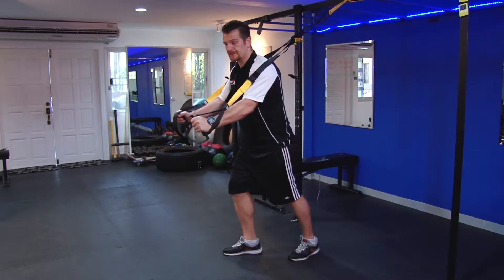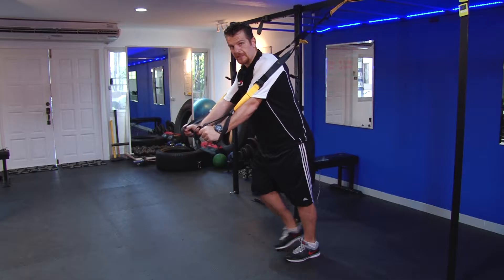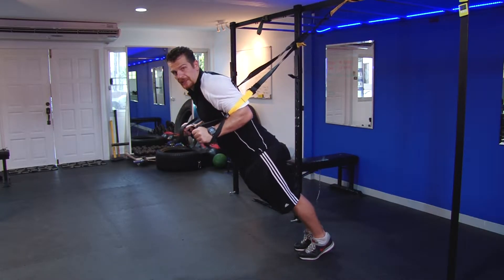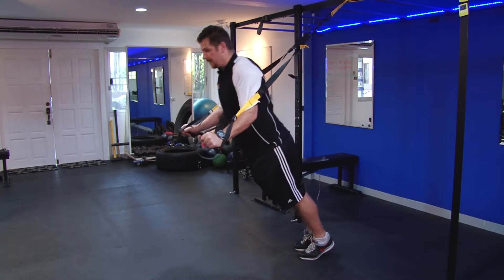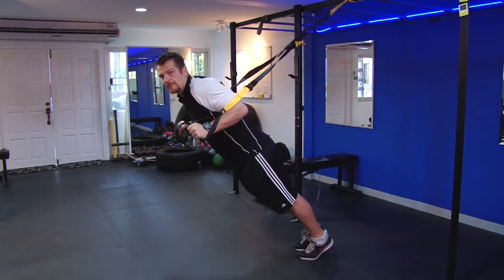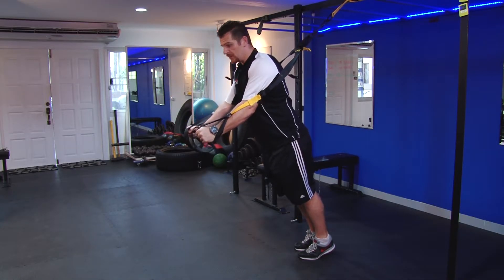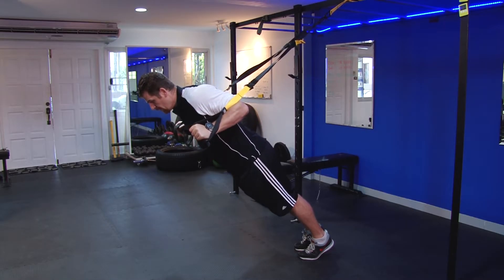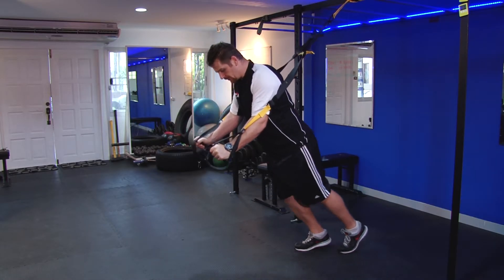TRX Small Grip Push Up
Kill those triceps and chest with this exercise.